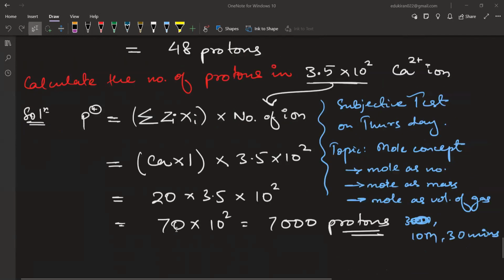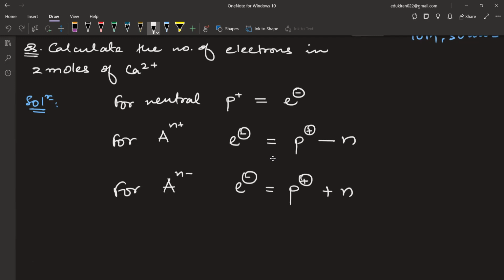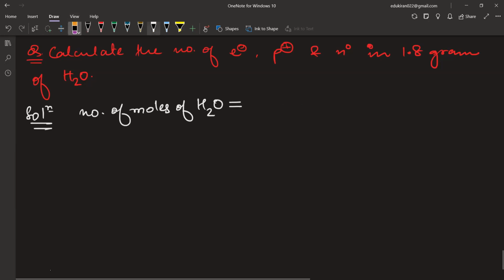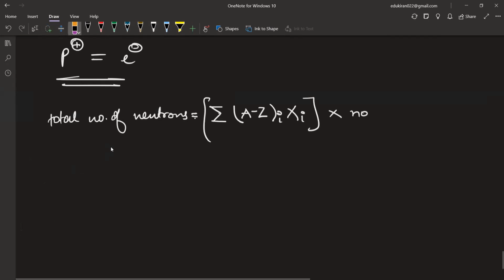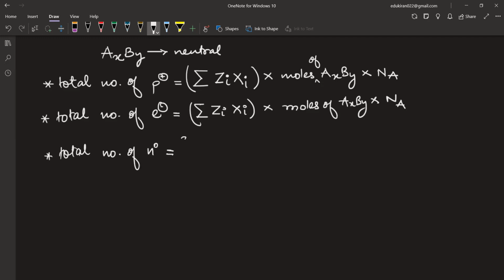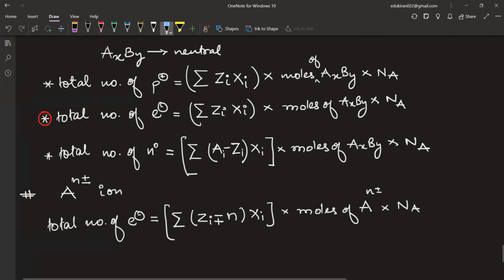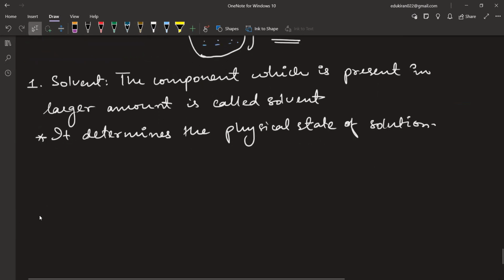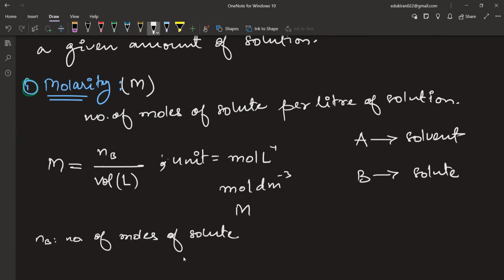Learnivio | Solution and Molarity | Some Basic Concept of Chemistry | Lect 3 | MEB | 04-08-2022